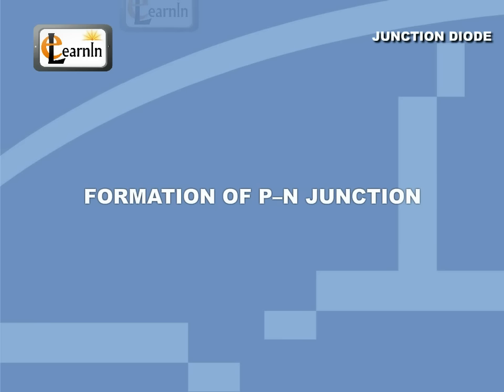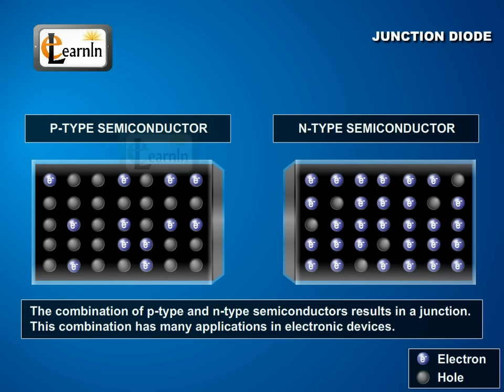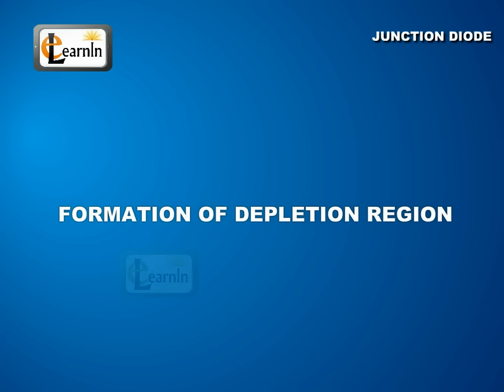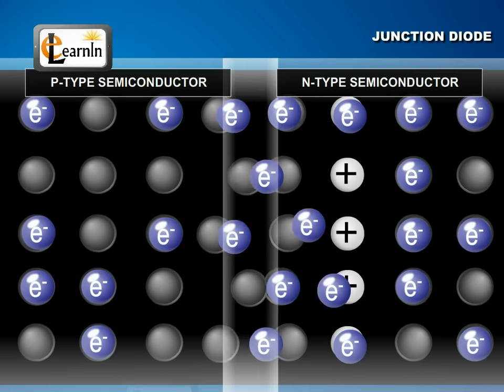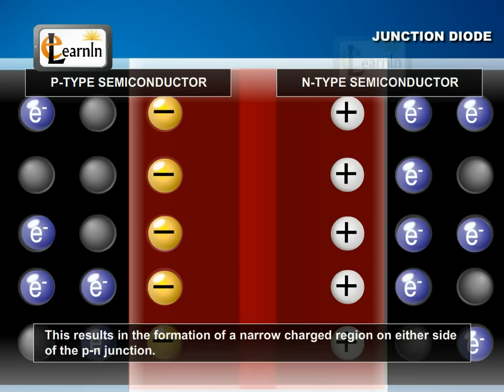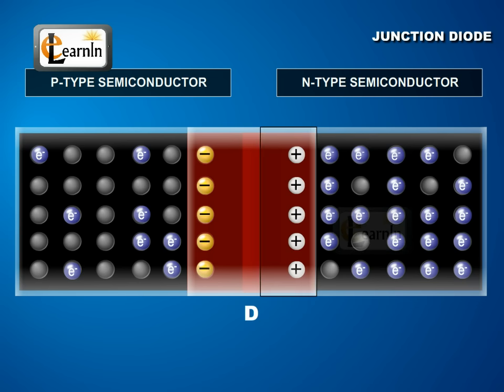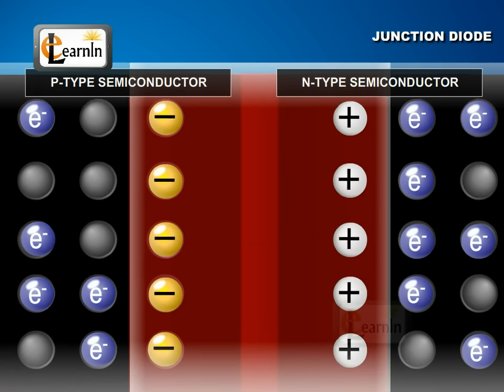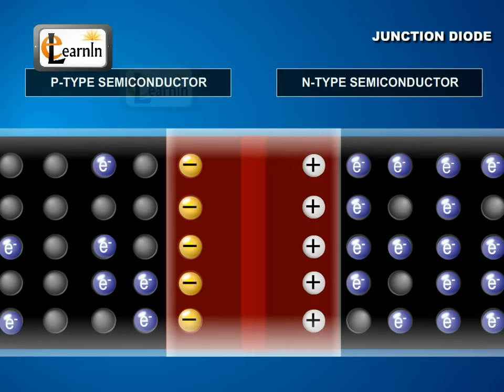Formation and Properties of Junction Diode - Physics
This is a physics video for Grade 11-12 students about p-n junction diode, its properties, characteristics and uses. The combination of p-type and n-type semiconductors results in a junction. When a p-type semiconductor is joined with n-type semiconductor, the resultant junction formed is called a p-n junction diode.